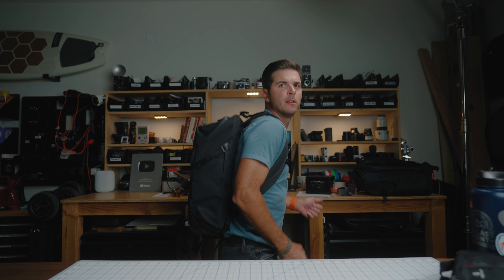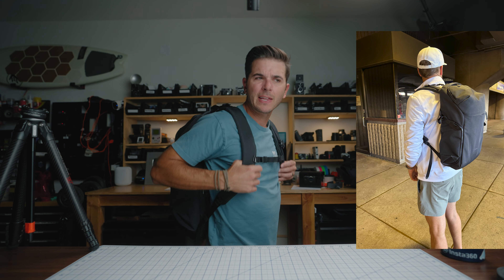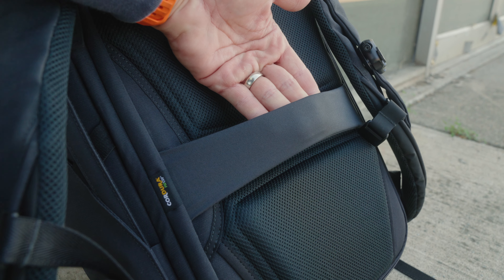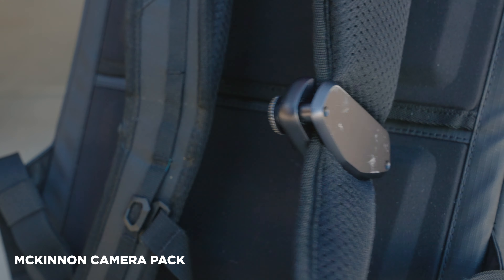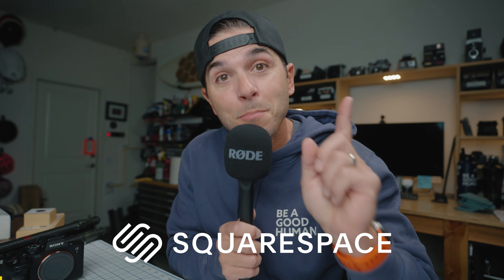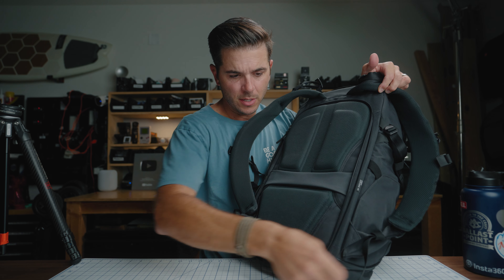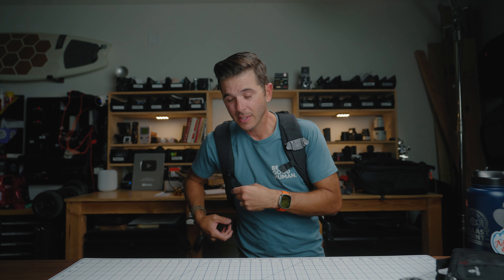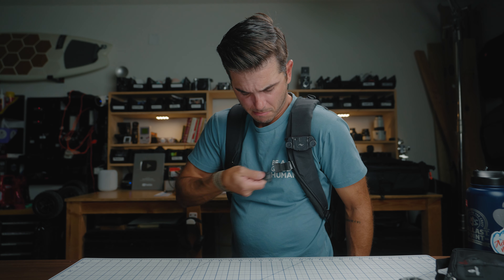NEW: Shimoda Urban Explore Camera Bag - AN INTERNAL FRAME CAMERA BAG!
IN THIS VIDEO:
Shimoda Urban Explore 30
F38 Backpack Clip
Peak Design Capture Clip

MY CAMERA GEAR:
Favorite Lens: 24-70mm
Long lens: 70-200mm
My NEW Camera Bag

Chapters:
00:00 - Intro
01:00 - SIZING
01:55 - EXTERIOR FEATURES
02:15 - Retractable Handles
03:02 - AirMesh Padding/Luggage Passthrough
03:30 - HIDDEN POCKET
04:25 - Shoulder Straps/Magnetic Sternum Strap
05:33 - Peak Design Capture Clip STRAP
06:12 - Sponsor of Today's Video
07:56 - Splashguard Zippers
09:00 - Exterior Pockets
11:33 - AirTag Pocket
12:20 - HOW I FLY WITH THIS BAG
14:55 - INTERIOR FEATURES
15:10 - Rear Access
16:06 - Laptop Compartment
16:50 - THE BIG TRICK - INTERNAL FRAME
17:18 - What's In My Bag
19:16 - Removable Rain Fly
21:29 - CONS